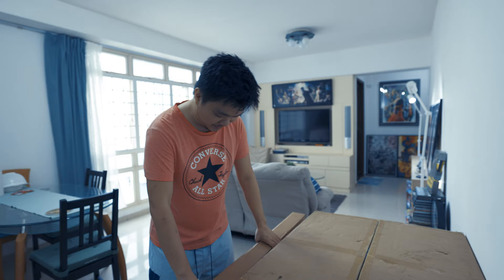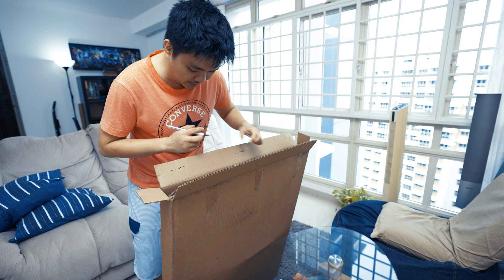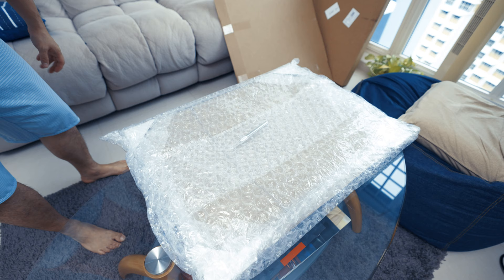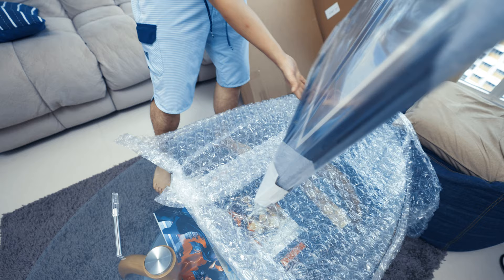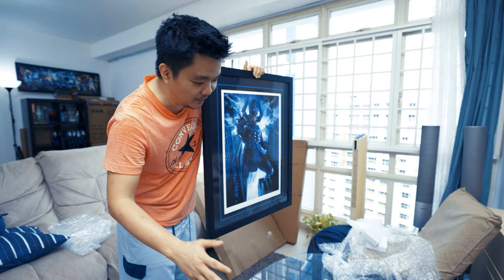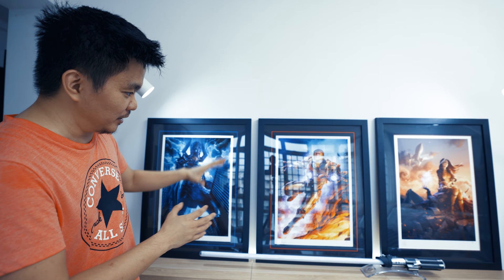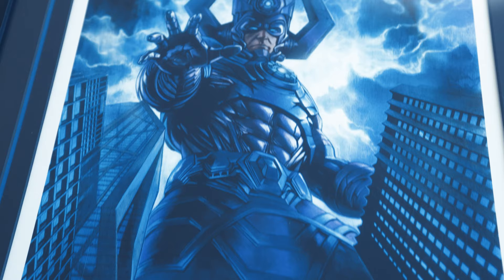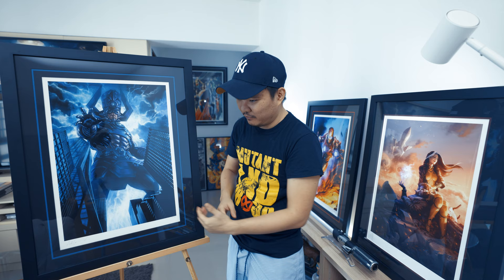ADI GRANOV GALACTUS | SIDESHOW ART PRINT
My framed Adi Granov Galactus Sideshow Art Print has arrived and im excited to show you guys the unboxing and review of this beautiful art work.

Gear:
Canon R5
Canon RF 15-35mm f2.8L
Canon RF 85mm f1.2L